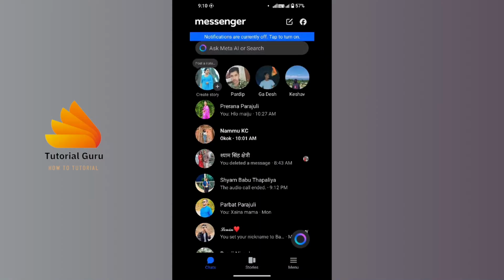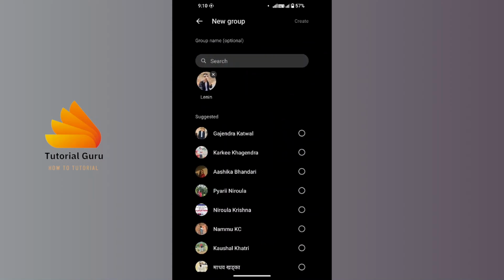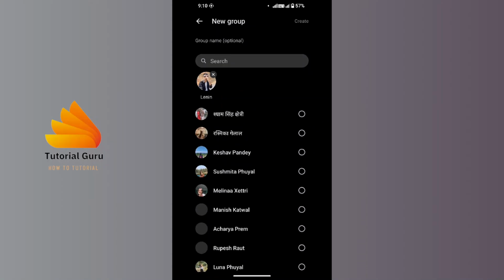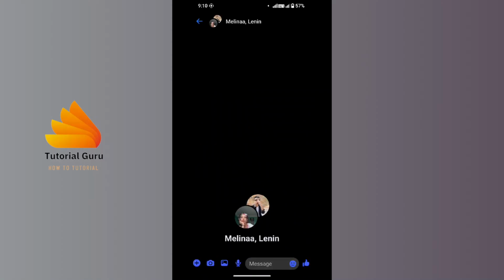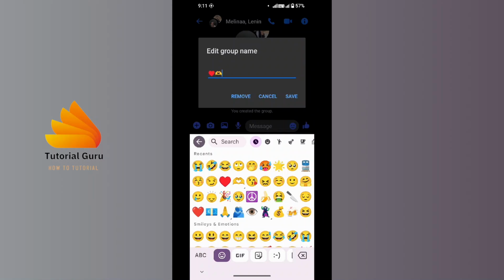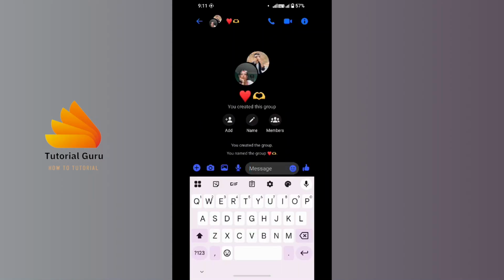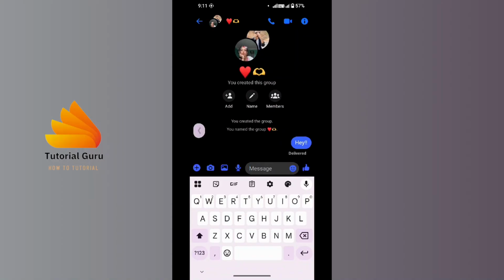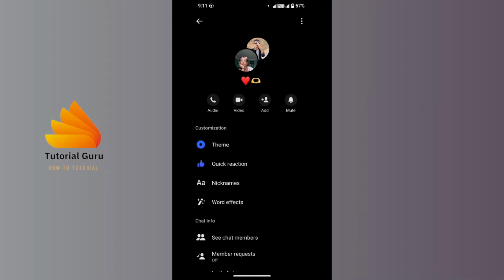How to Create Group on Messenger | Create Messenger Group Chat Easily (2025 Guide)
In this step-by-step tutorial, we’ll show you how to create a group on Messenger in just a few easy steps! Whether you’re using Messenger on Android, iPhone, or desktop, this guide will help you set up a group chat to message multiple friends at once.